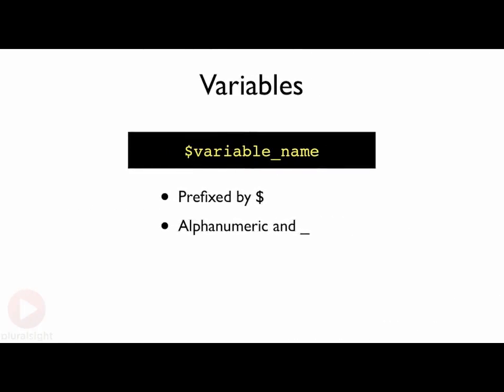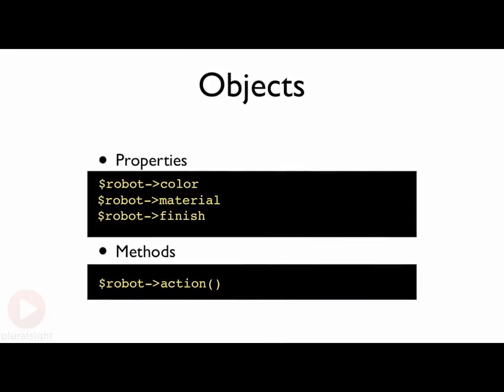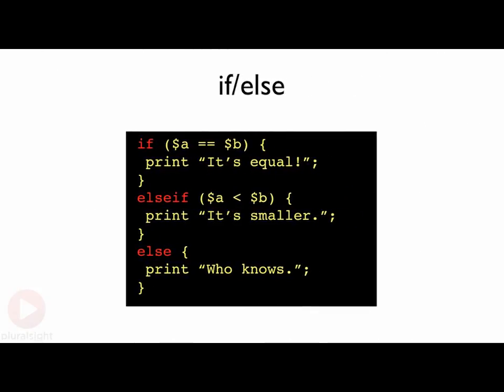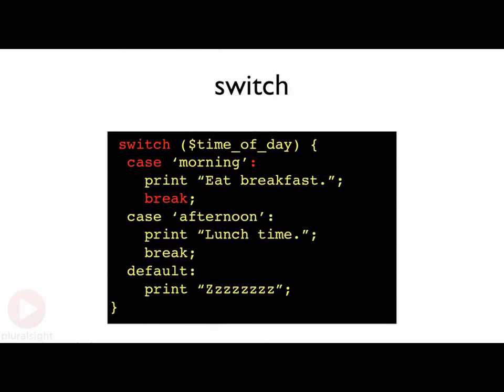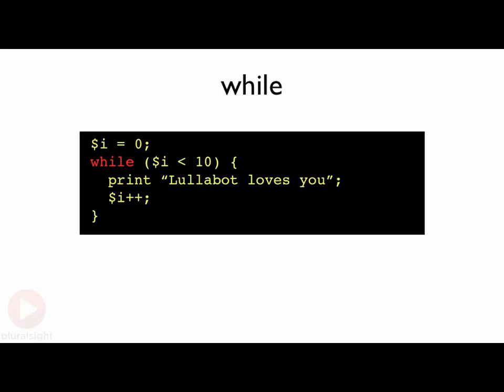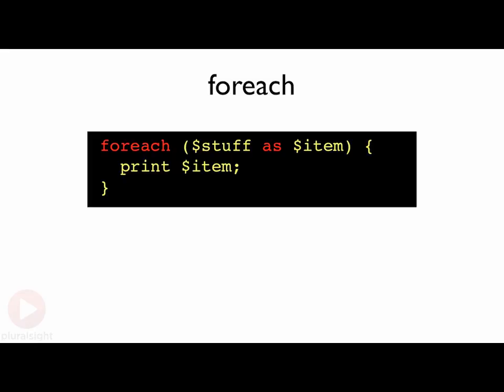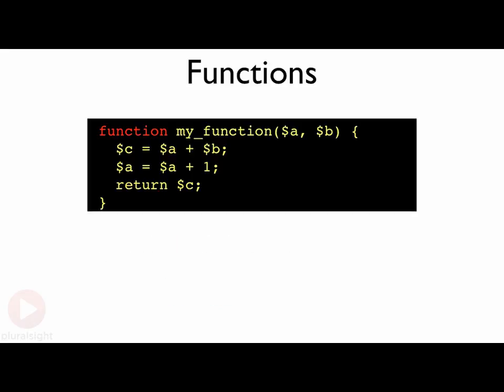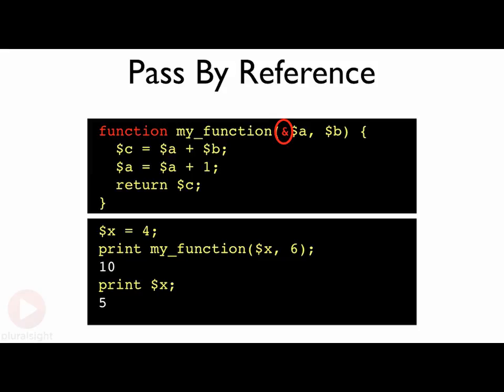01 02 PHP for Themers